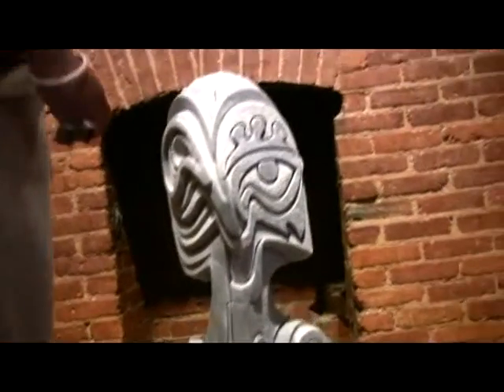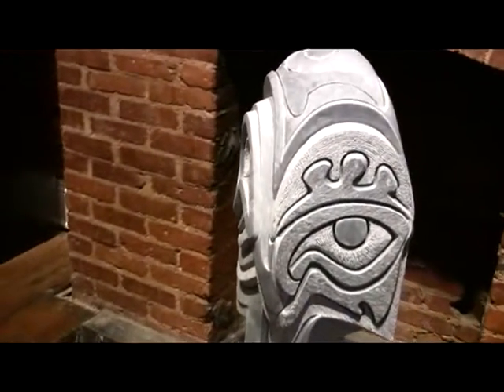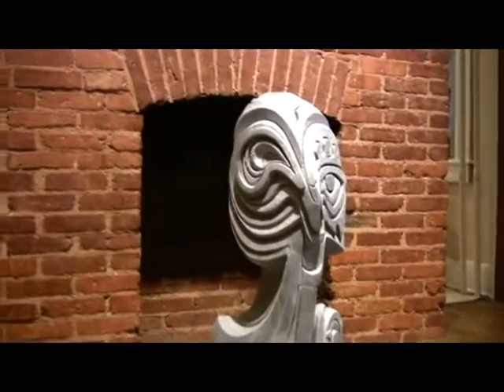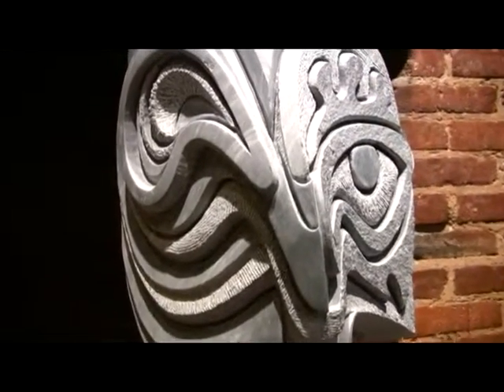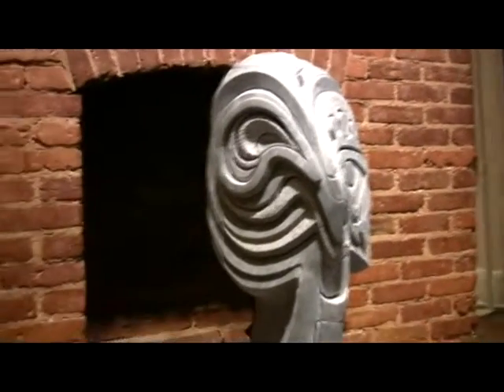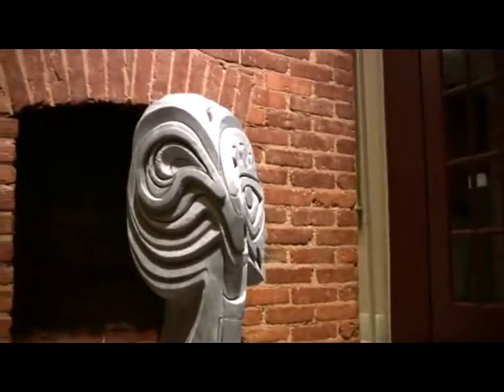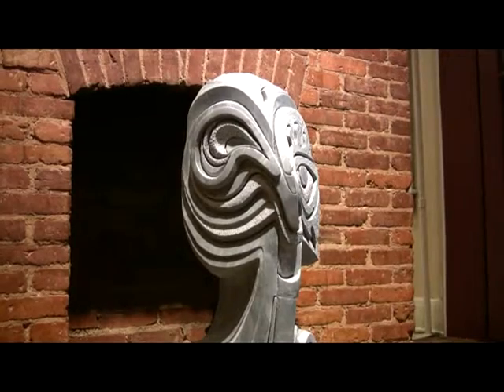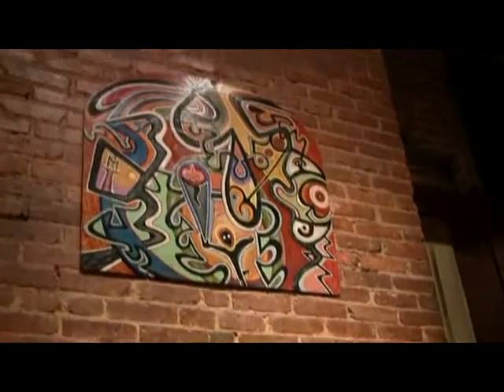M. Scott Johnson: John the Conqueror